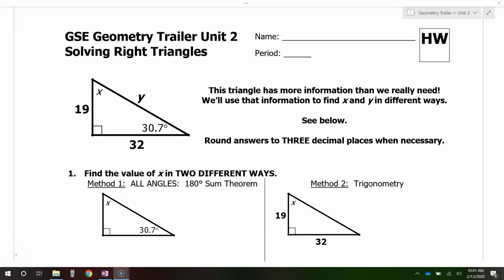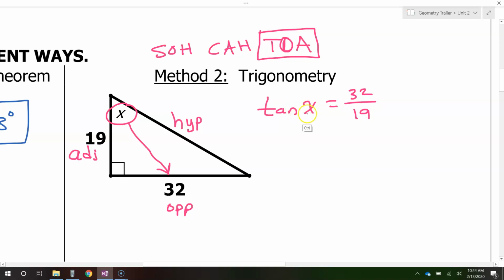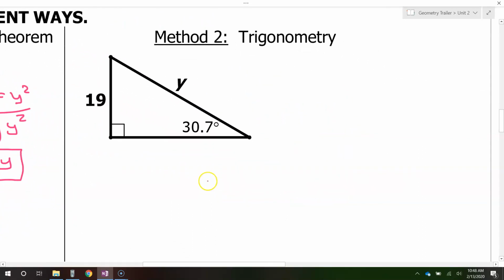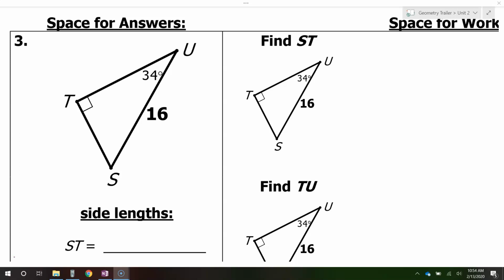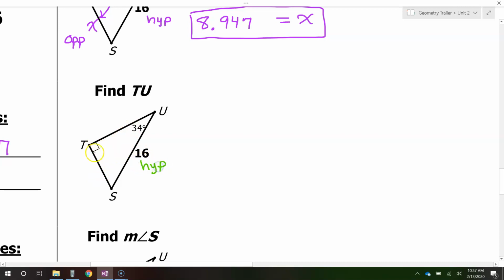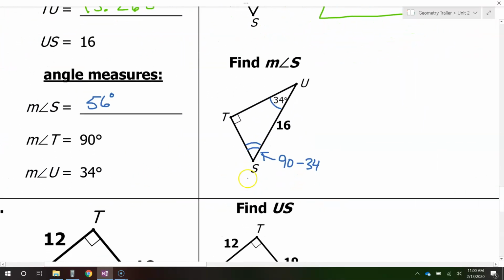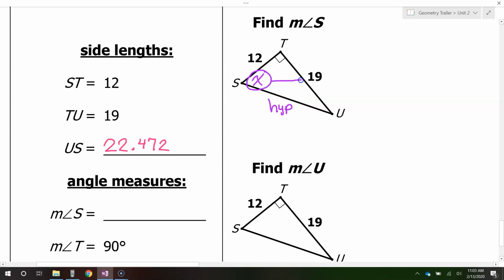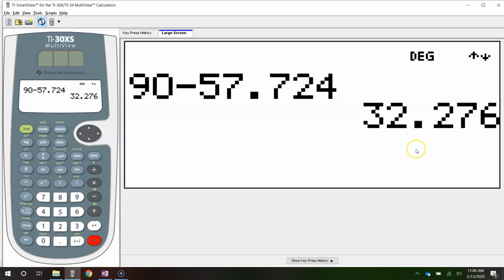Day 07 HW - How to Solve a Right Triangle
Find missing sides and angles using sine, cosine and tangent.
Find missing sides using the Pythagorean Theorem.
Find missing angles because the sum of all angles is 180 degrees.